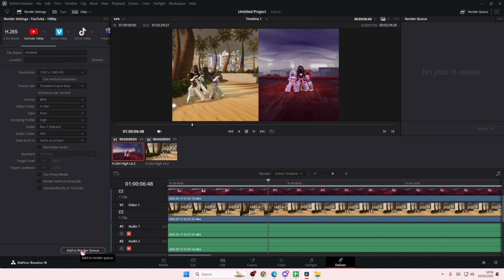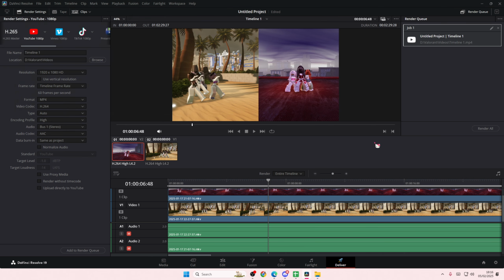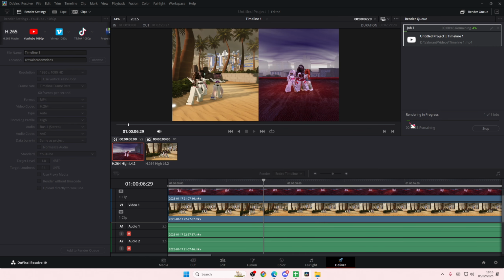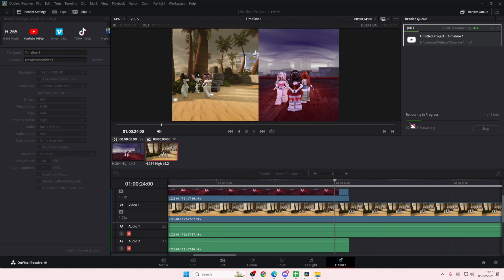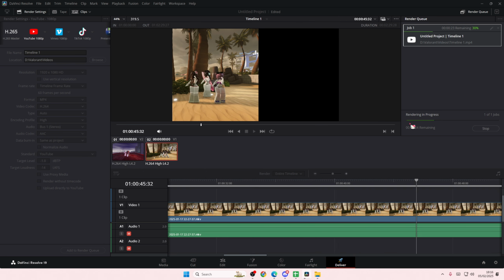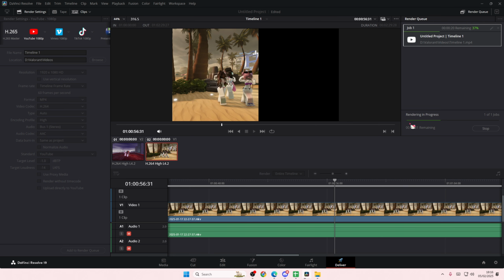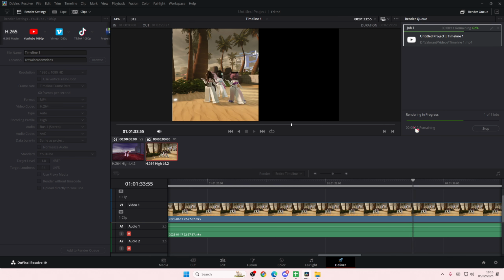⭐ EFFORTLESS: How To Export Videos In Davinci Resolve 19 in 2024 | English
Learn how you can export videos in Davinci Resolve by watching this tutorial.